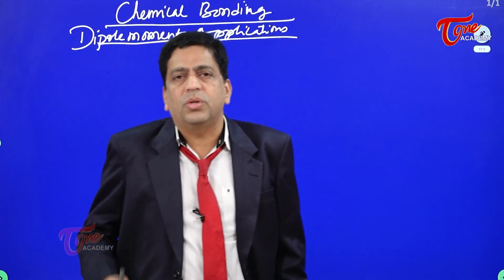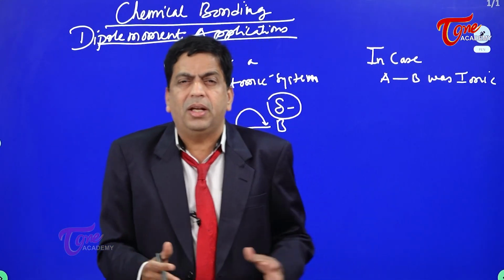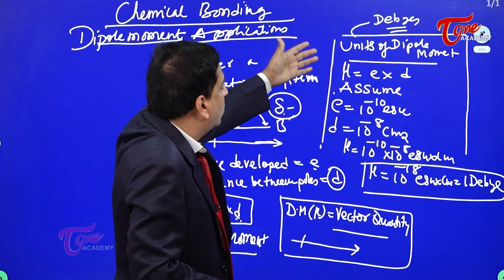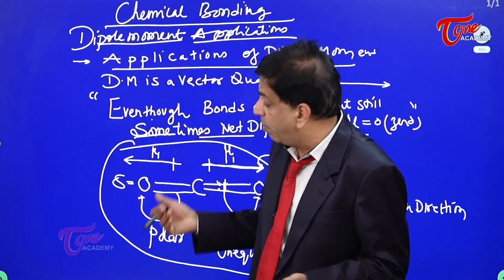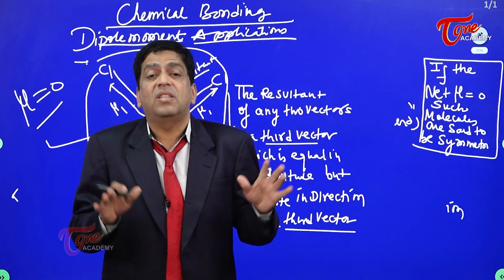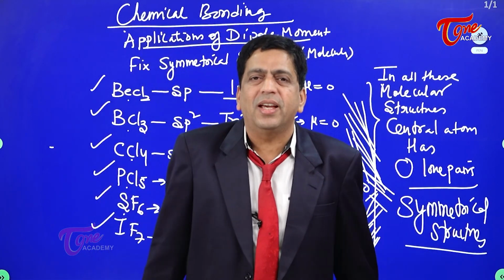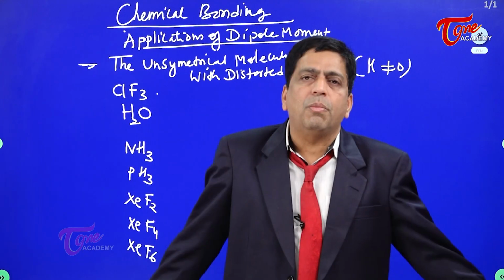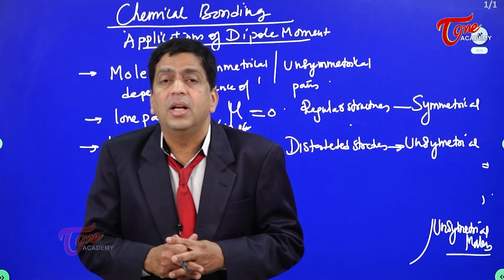Significance and Application of Dipole Moment | Chemical Bonding | class11 | Tone Academy